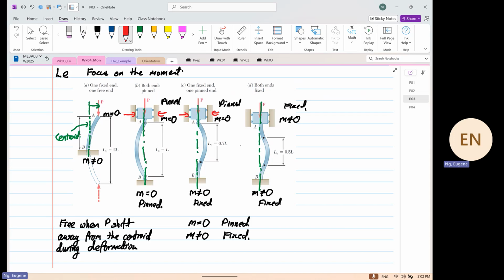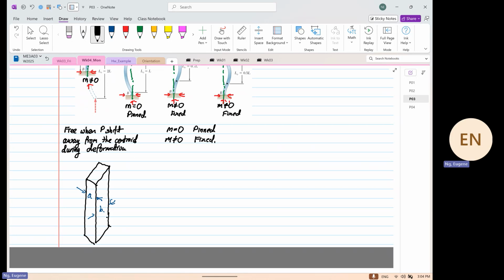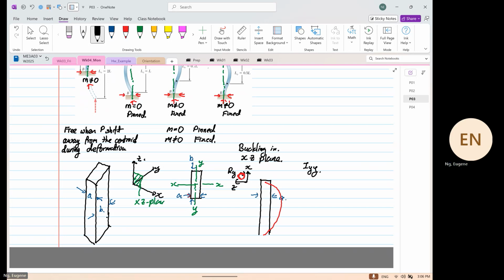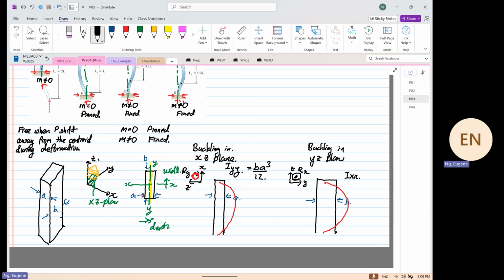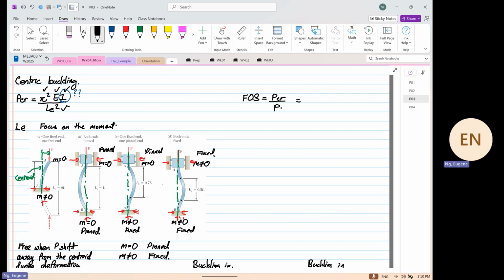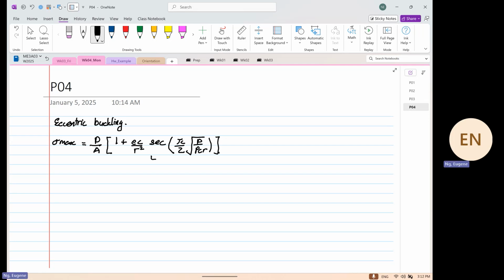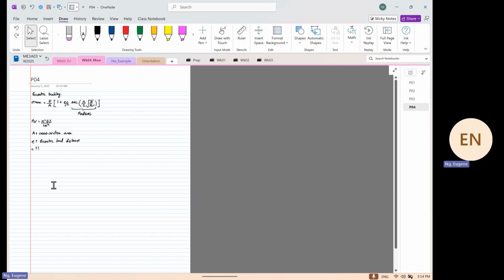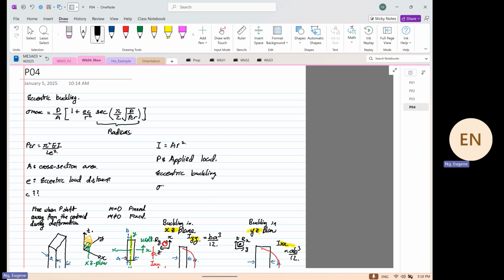Wk04 Mon P03: Summary on Centric and Eccentric Buckling